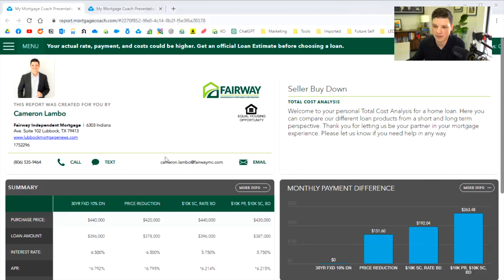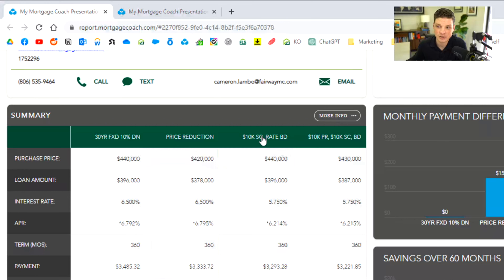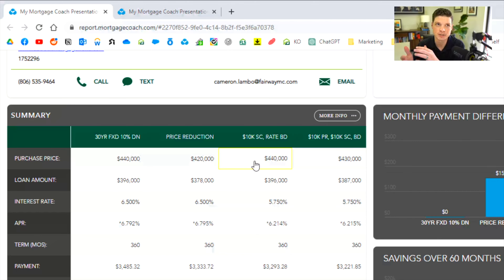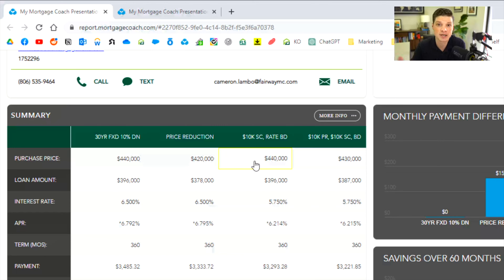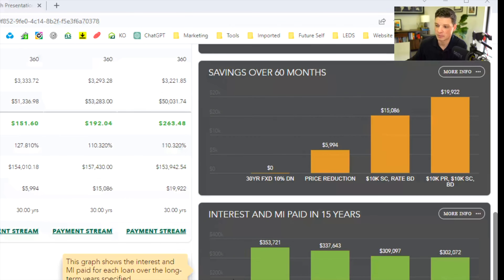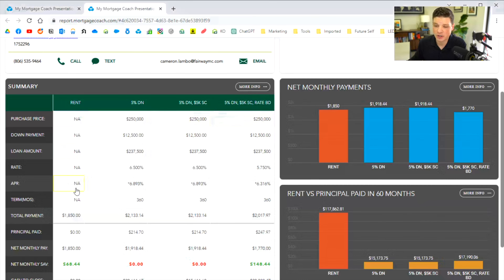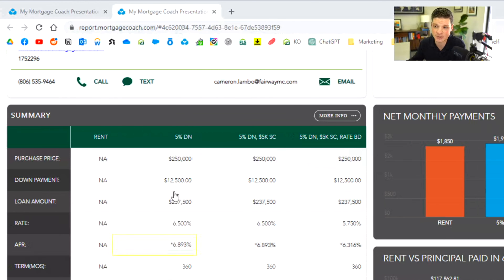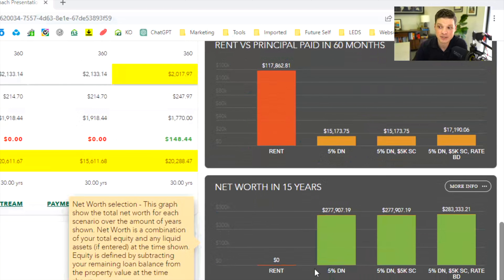Mortgage Strategies That Help Your Clients Win in Todays Market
Discover the ultimate mortgage strategies for today's real estate market! In this must-watch video, we dive into the most effective tactics mortgage lenders use to help buyers and sellers succeed.

As a realtor, understanding these strategies will not only help you better serve your clients but also save them money and boost your sales. We'll explore the Total Cost Analysis, a powerful tool that uncovers various options and ideas tailored to your clients' financial goals.

Plus, we'll discuss how the changing market landscape presents new opportunities for both buyers and sellers. Don't miss this chance to stay ahead of the curve - learn the art of adaptability, communication, and problem-solving to help your clients navigate the current market with confidence.
Thinking about buying a home in Texas? 📍

If you're thinking about living in Lubbock Texas, or any other city in Texas, we'd love to help you navigate the Texas real estate market!

💲 FREE Information to Set You Up For Success:
Cameron Lambo - Fairway Independent Mortgage Corporation
NMLS:1752296